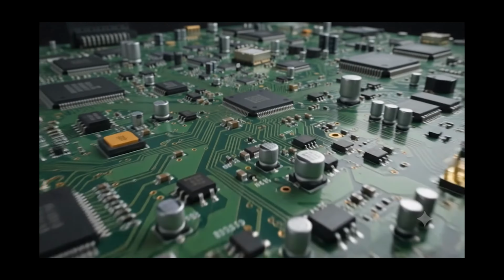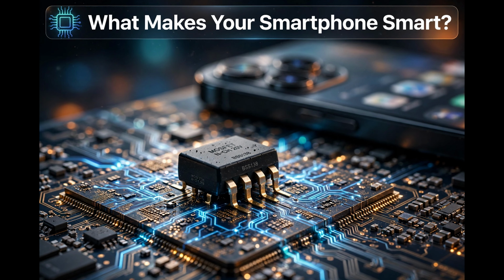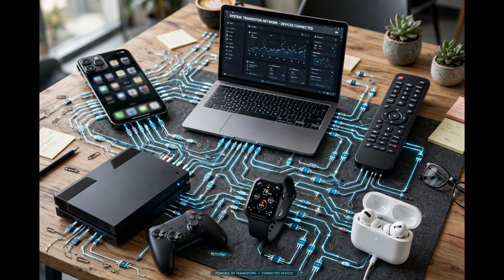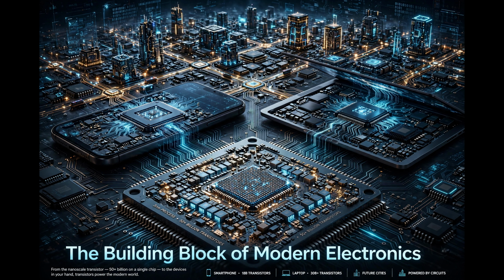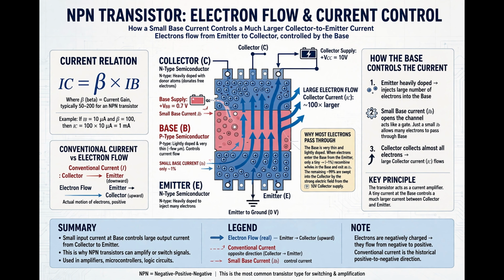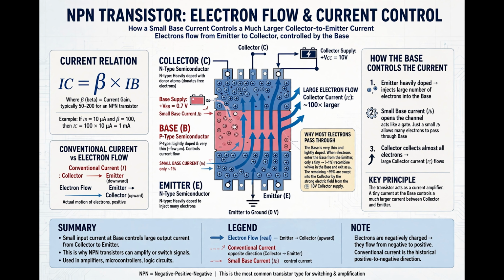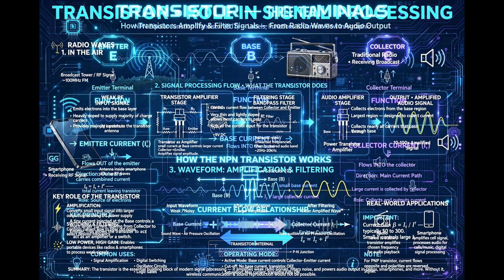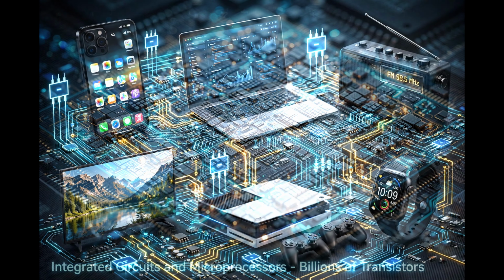Transistors 101: The Tiny Powerhouses Behind Modern Electronics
📝 Video Description
Unlock the secrets of the transistor — the unsung hero of modern technology! In this video, we break down what a transistor is, how it works, and why it’s the backbone of every electronic device you use today.
🔹 What you’ll learn:
• What a transistor is and its basic structure (NPN & PNP types)
• How transistors control current (with simple analogies)
• A look at basic transistor circuit diagrams
• Real-world applications in smartphones, computers, radios, and more
Whether you’re a beginner in electronics or just curious about how your gadgets work, this video will give you a clear, simple introduction to transistors.